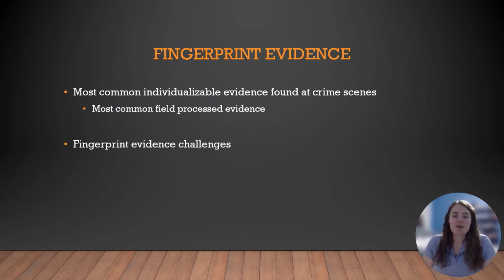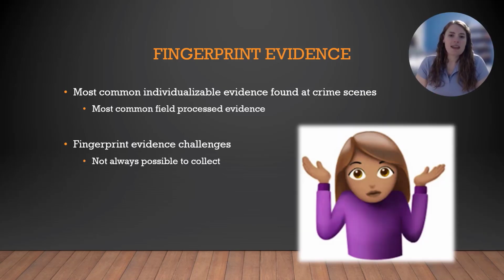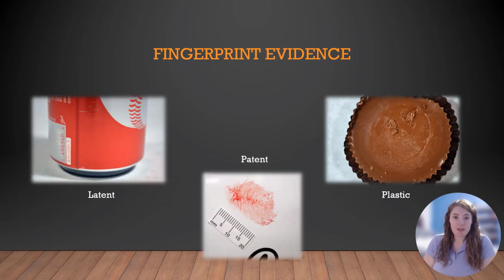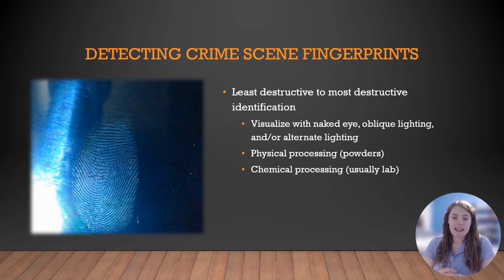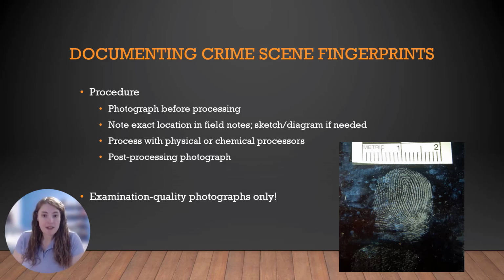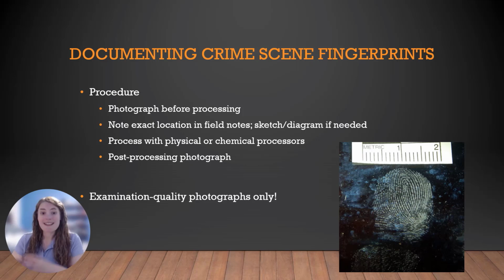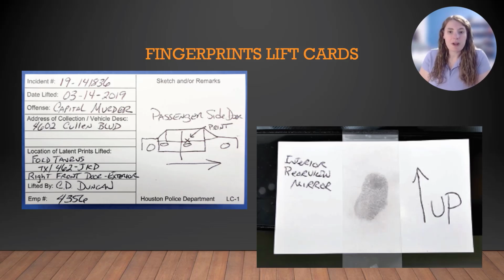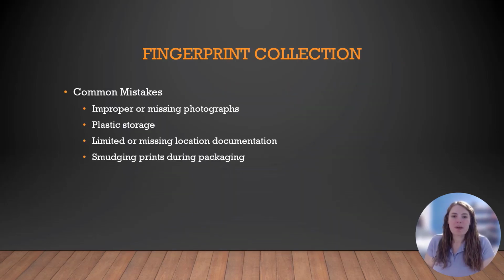CRIJ 4344 (2025 Update) Fingerprint Evidence Collection